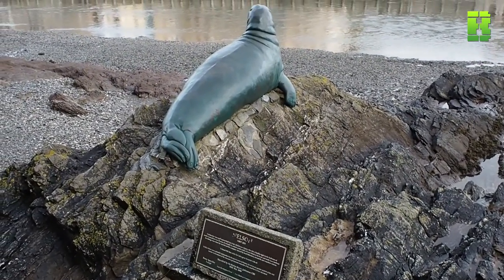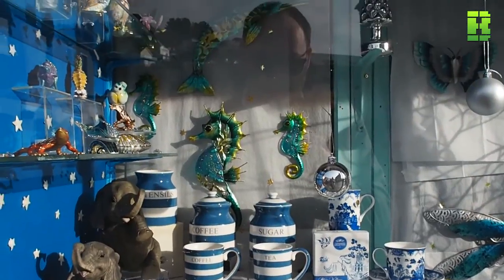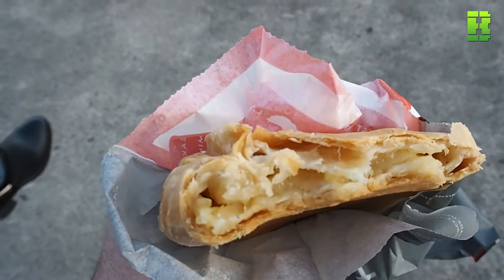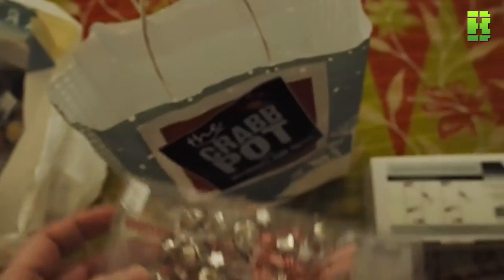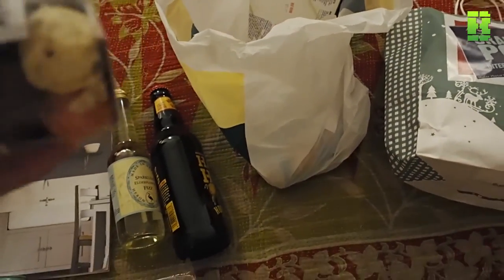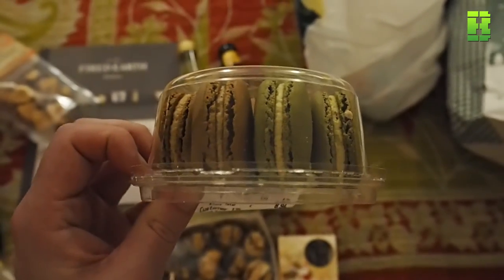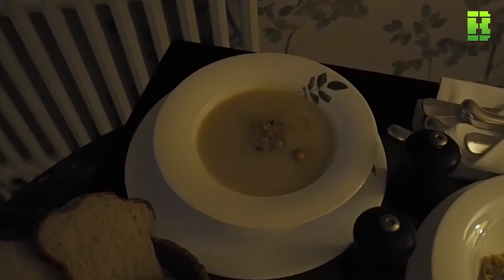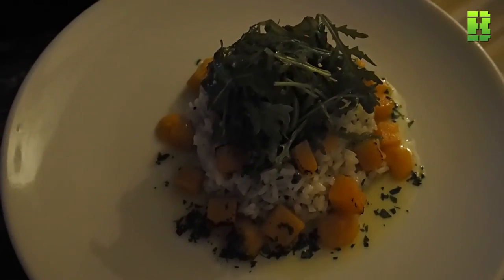Uk Blogger Looe Bay Cornwall Weekend British Gamer vlogs December Part 2 | vlogger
This is a vlog where we go to stay in Devon UK for the weekend and stay over at Hotel Endsleigh. During this first part we show the trip down before going to Plymouth UK for lunch the following day at Samphire Brasserie which is a vegan Restaurant, hope you enjoy this vlog.

Places That We Stayed or Visited below :-

Monday - None
Tuesday - None
Wednesday - None
Thursday - None
Friday - 8pm GMT to Whenever I get tired
Saturday - Sometimes
Sunday - Sometimes

The following songs are from NCS and listed below featured in this footage.